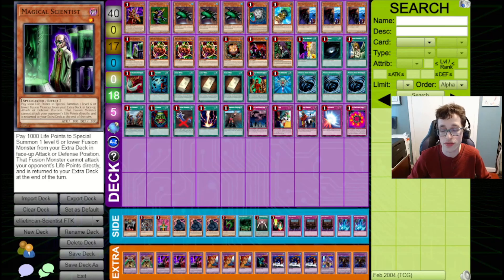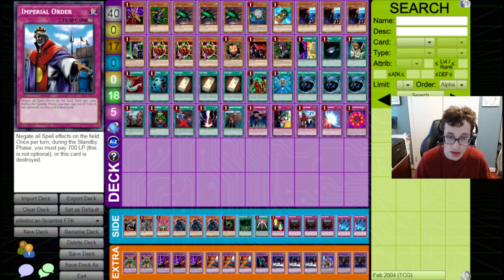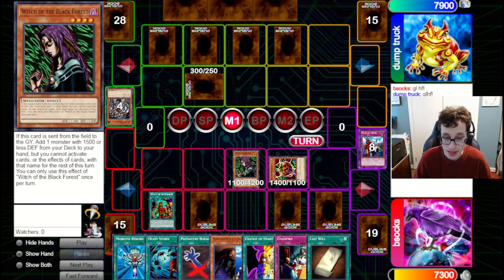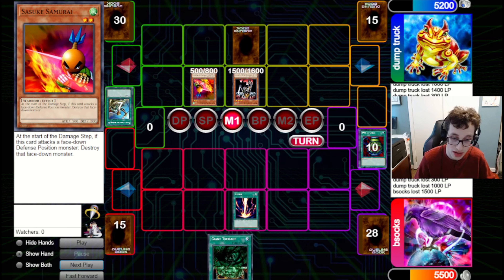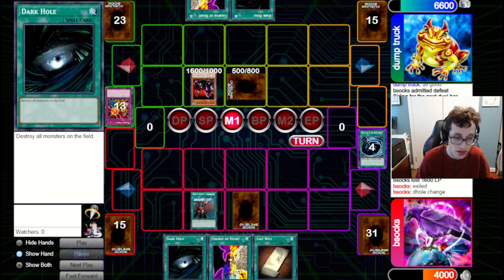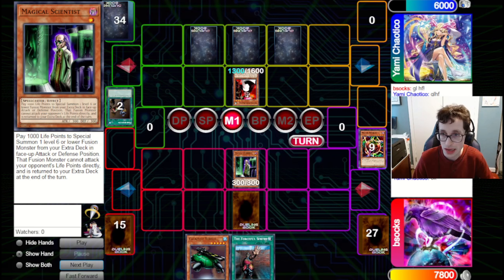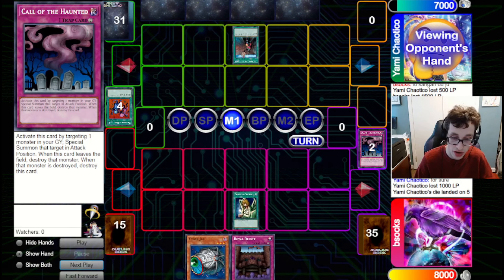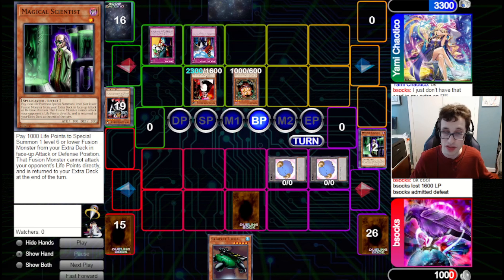The Single Scientist FTK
Can Scientist FTK still win in Vampire Format now that one of its key pieces is limited? Credit to Ellietincan for the deck list!

Vampire Format is the Yu-Gi-Oh! TCG format taking place in February 2004. It is the last major format before the Chaos monsters are introduced, which makes it in some ways the ultimate culmination of the early DM era.

Timestamps:
Deck Breakdown: 00:00
Game 1: 08:30
Game 2: 27:56
Final Thoughts: 42:10